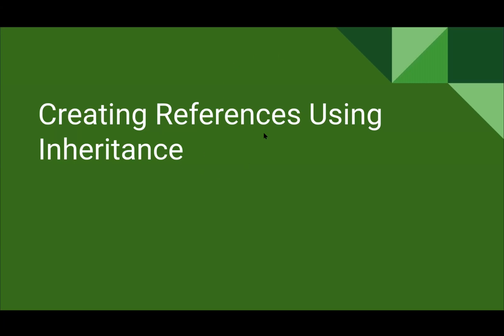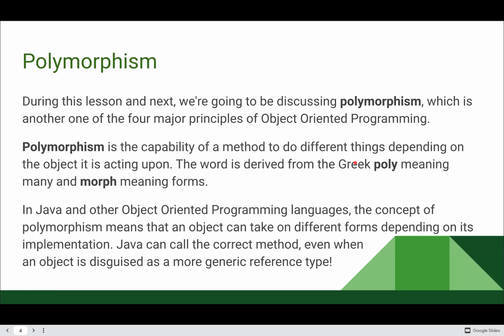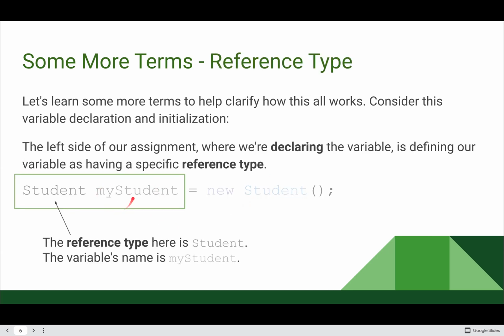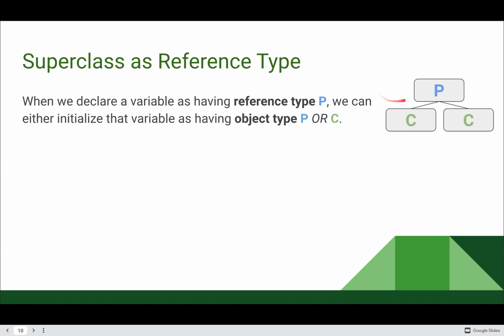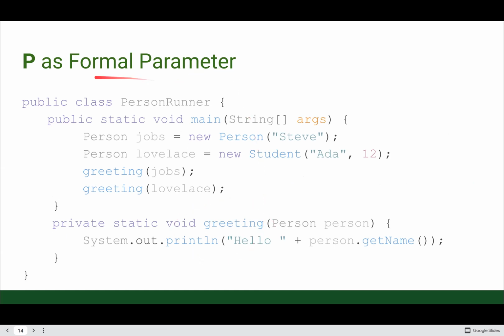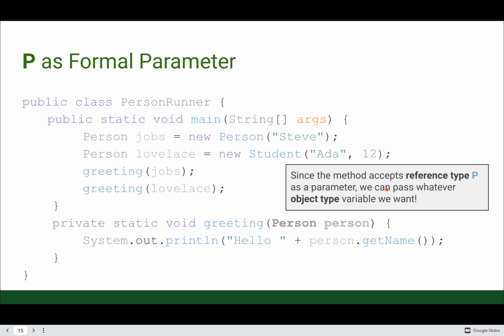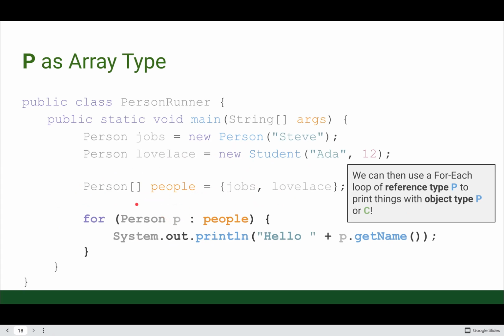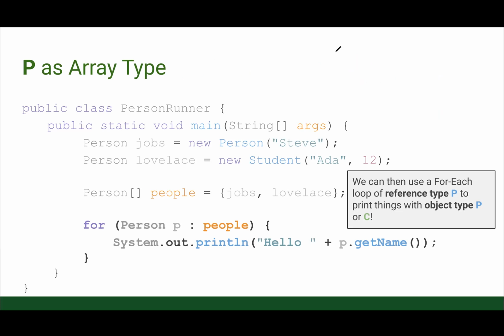AP CS A Unit 9 Lesson 5 - Creating References Using Inheritance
Lecture covers CodeHS Module 9.5 - Creating References Using Inheritance